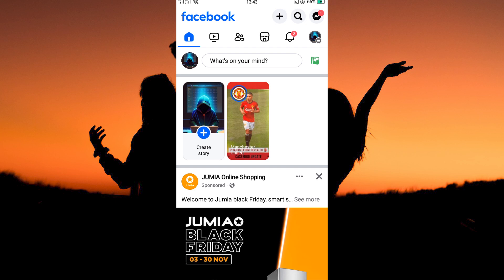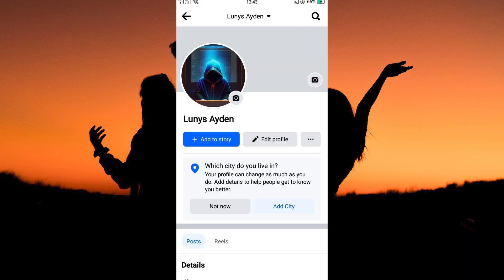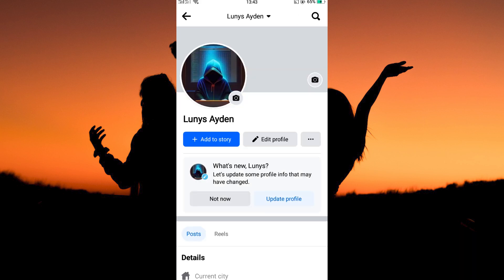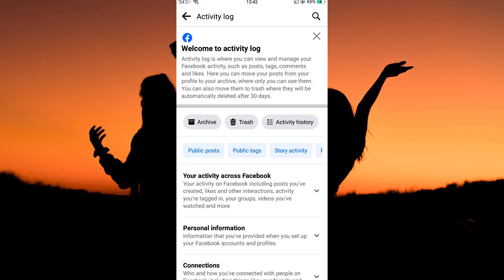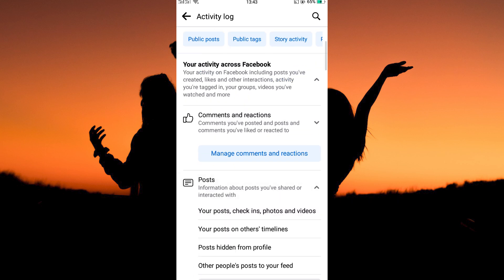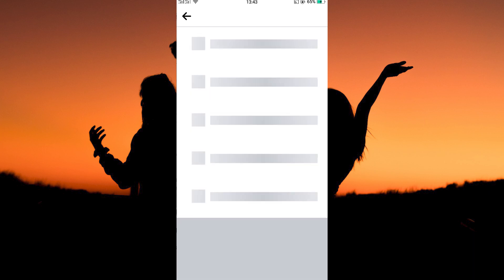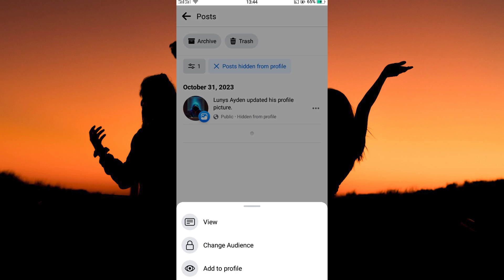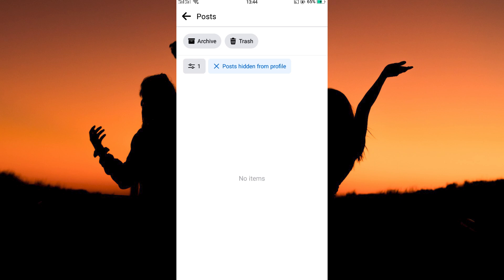How to Unhide a Post on Facebook (2025) - Easy Fix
In this video, we will explain to you about: How to Unhide a Post on Facebook (2025) - Easy Fix